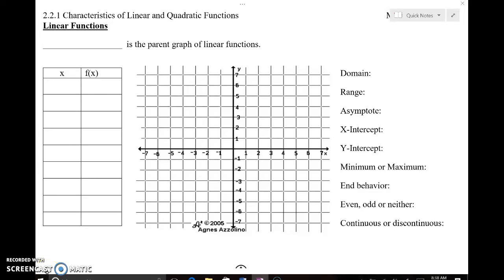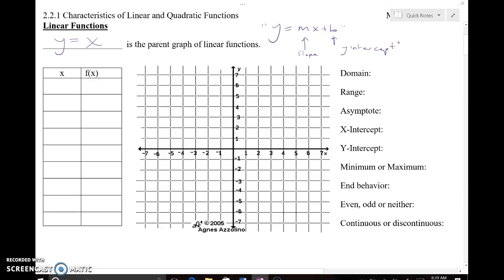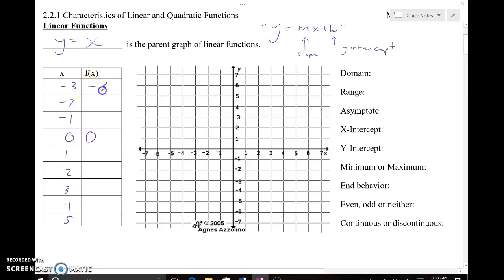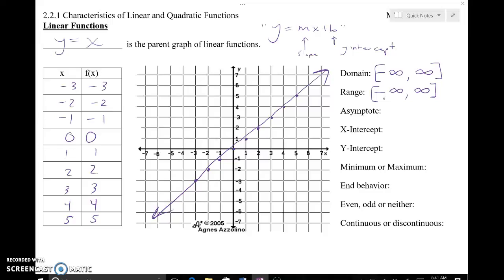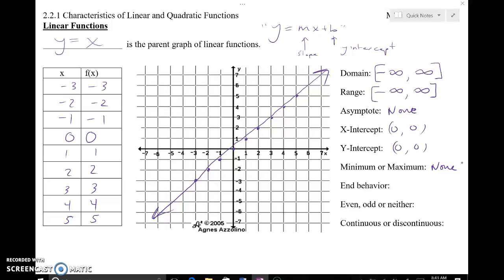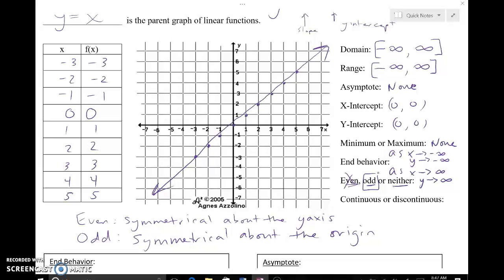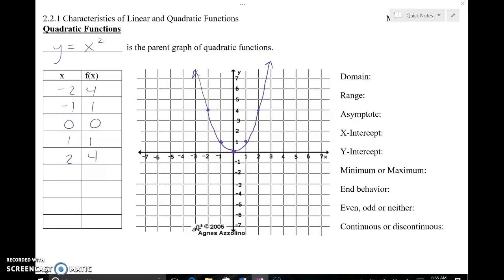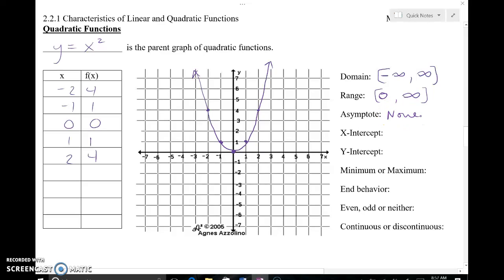2.2.1 Characteristics of linear and quadratic functions